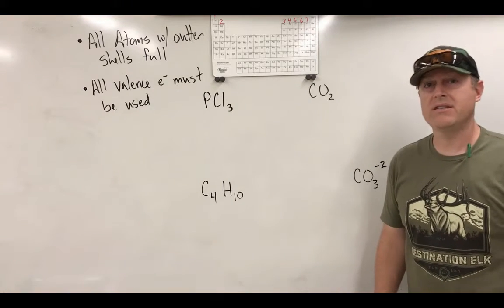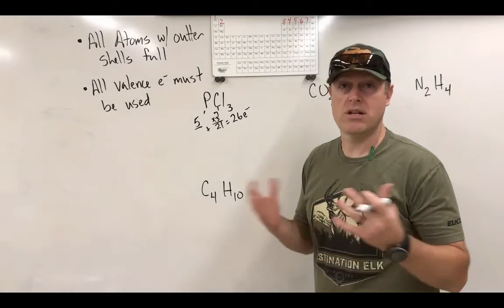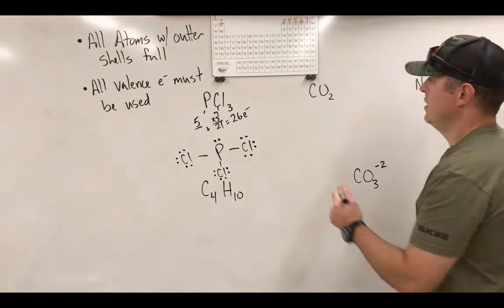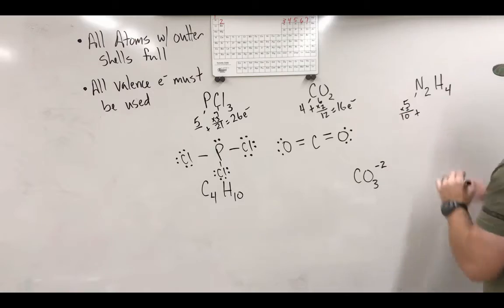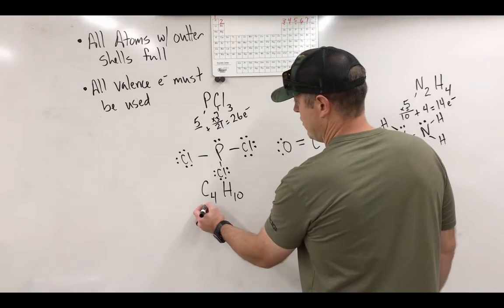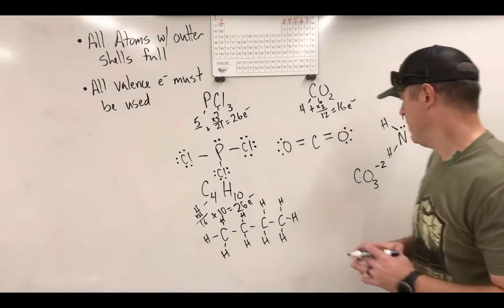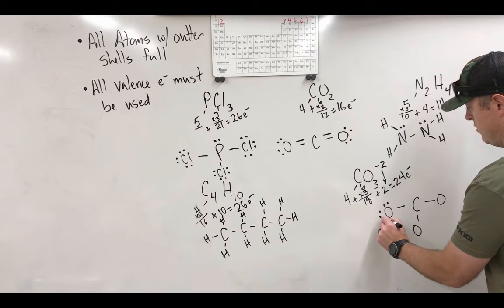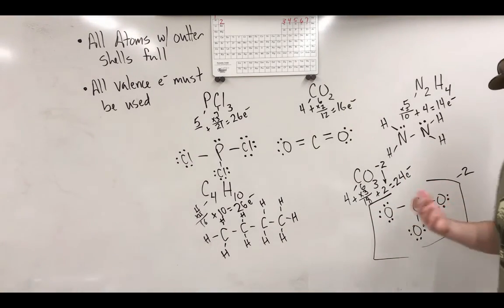Lewis Structures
Single Bonds = 2 electrons & 1 line
Double Bonds = 4 electrons & 2 lines
Triple Bonds = 6 electrons & 3 lines